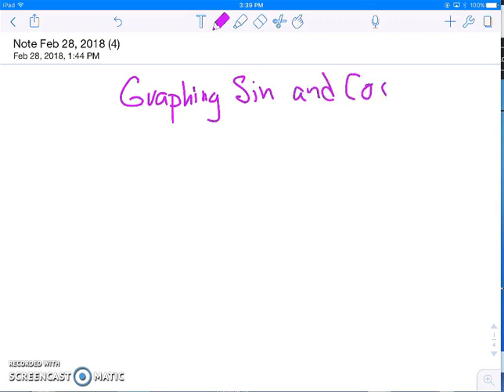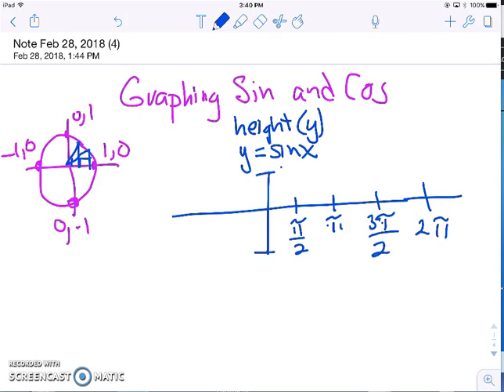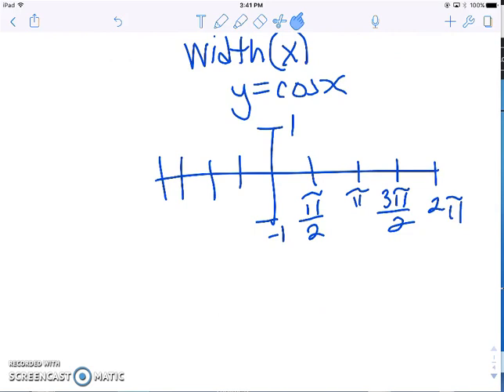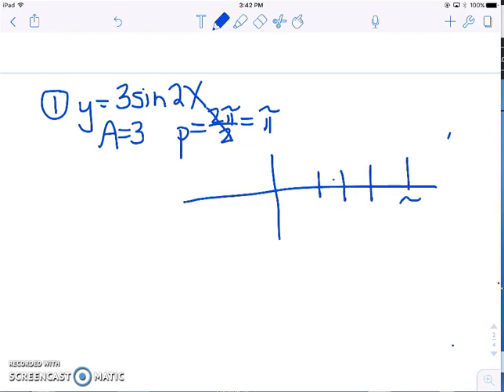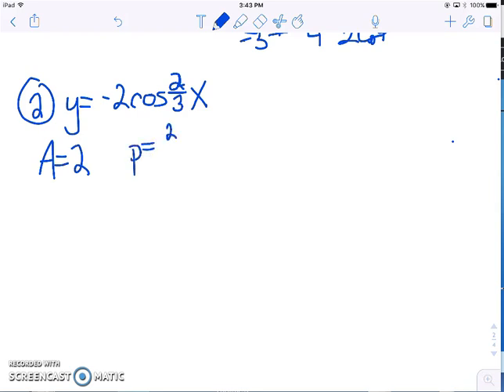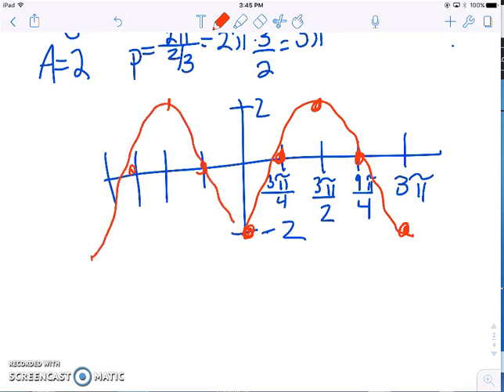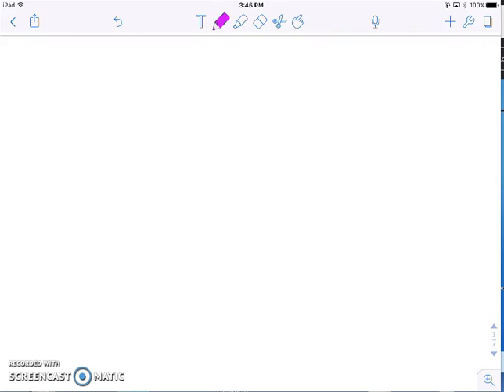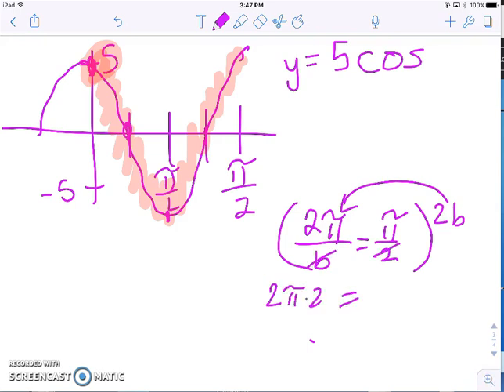Graphing Day 1